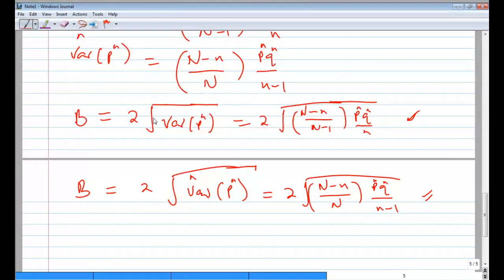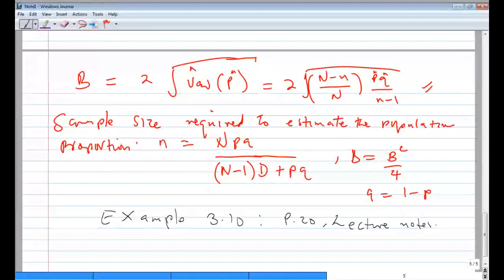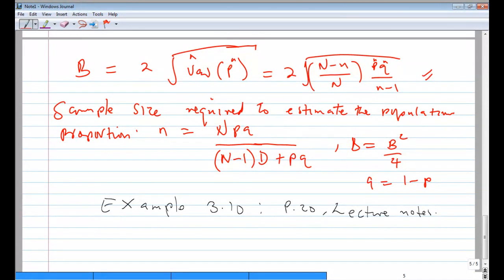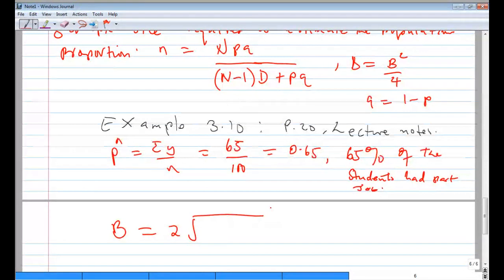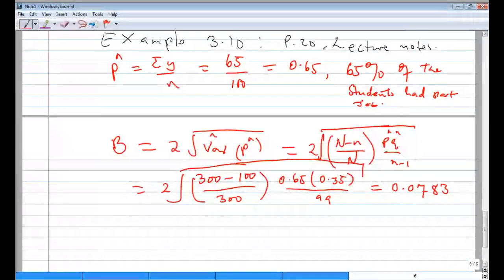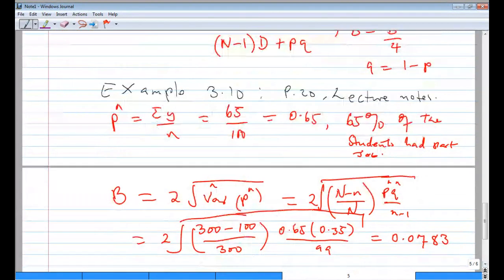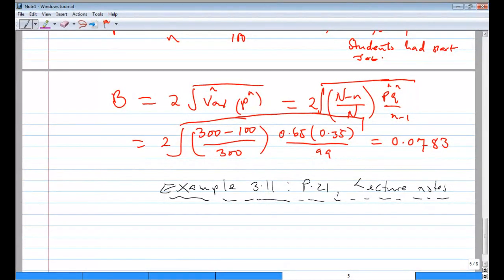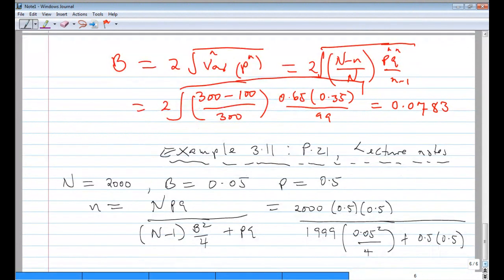SSTC032 9th session